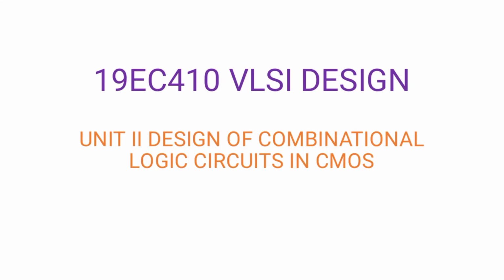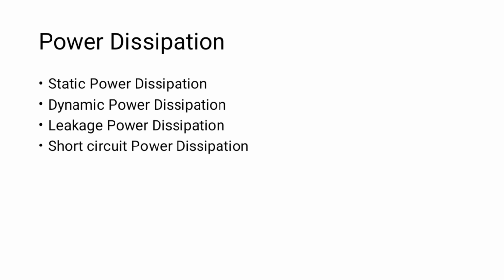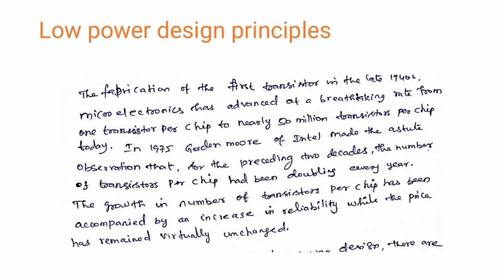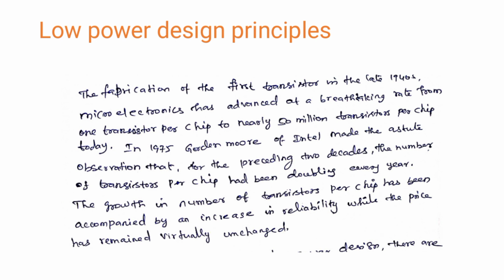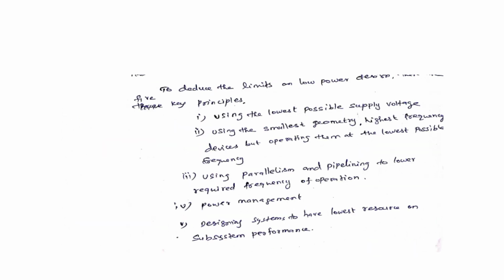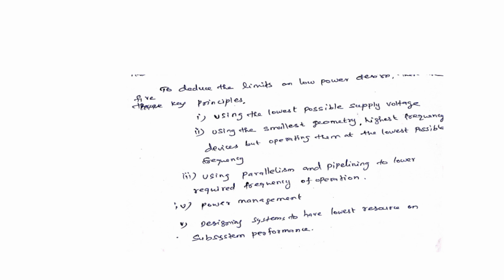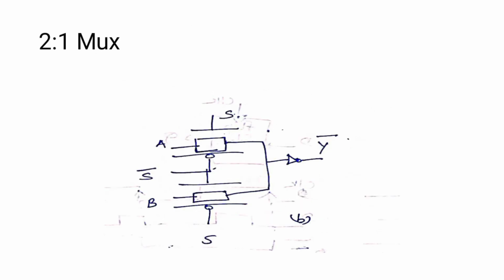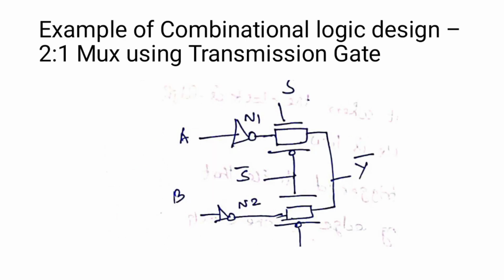VLSIDESIGN - LPPRINCIPLES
the quick review of Low power design principles discussed here.